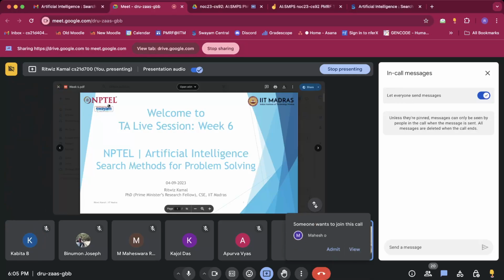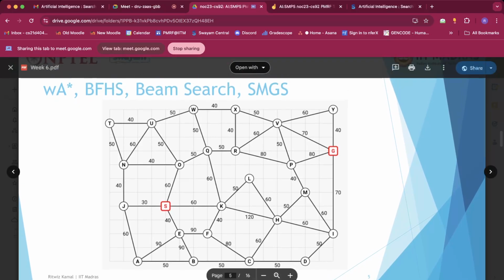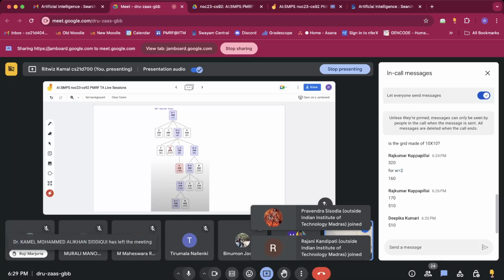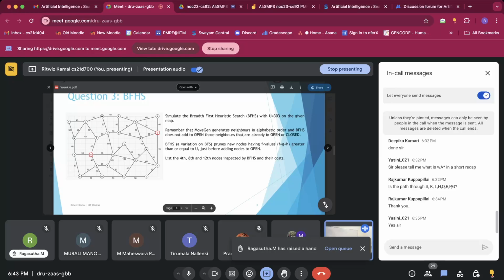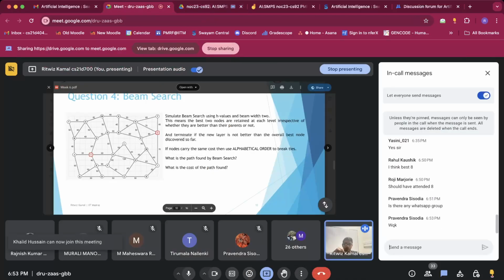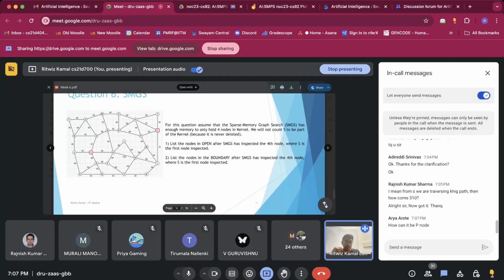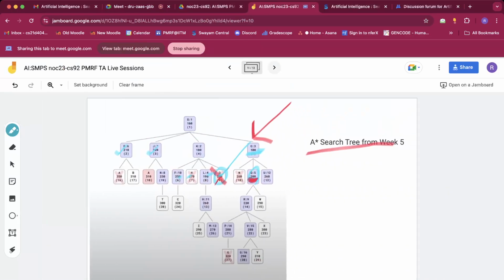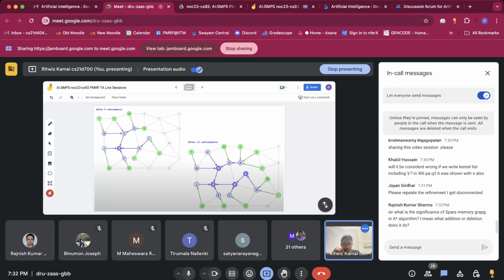AI: SMPS noc24-cs88 Week 6